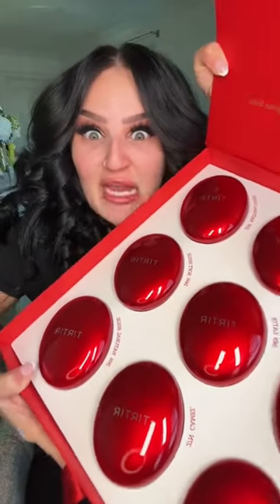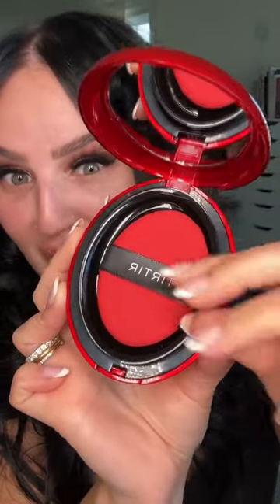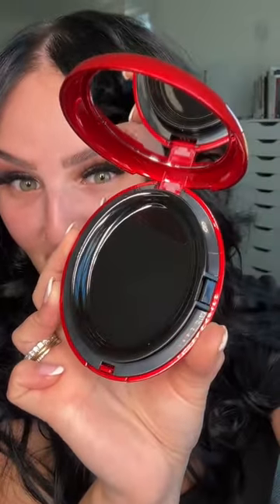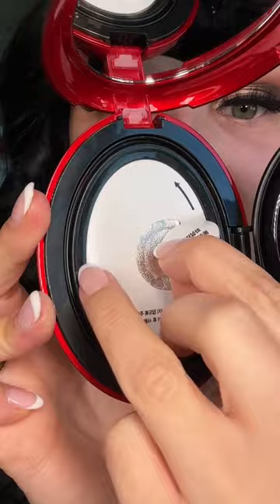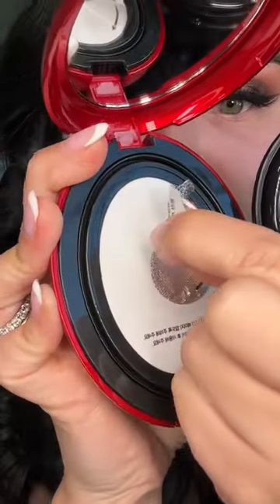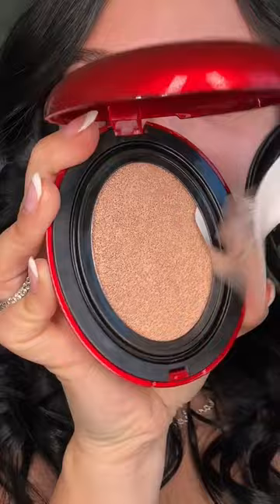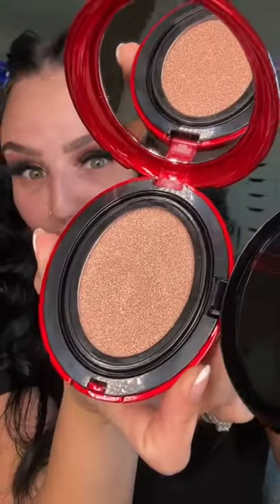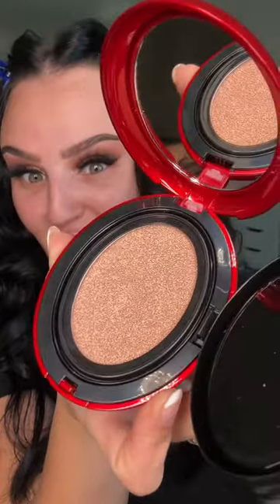koreanmakeup koreanskincare makeup beauty cushionfoundation shorts